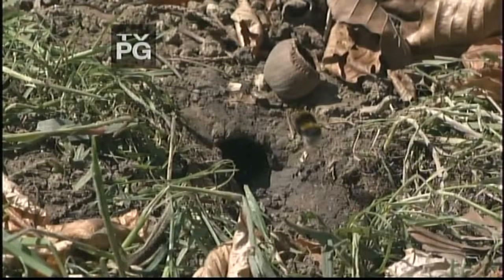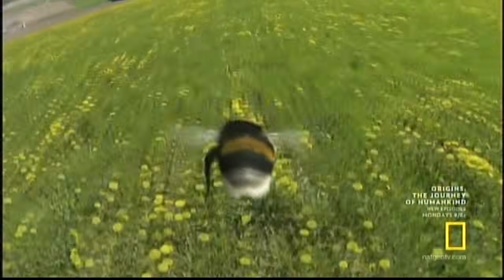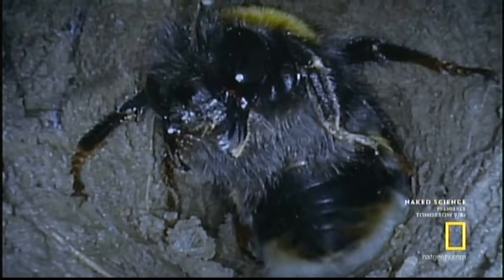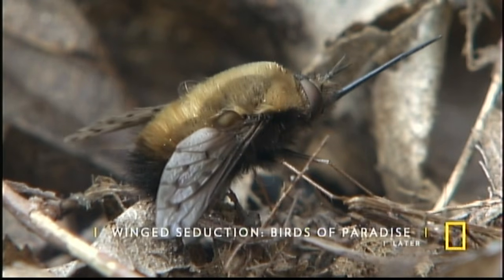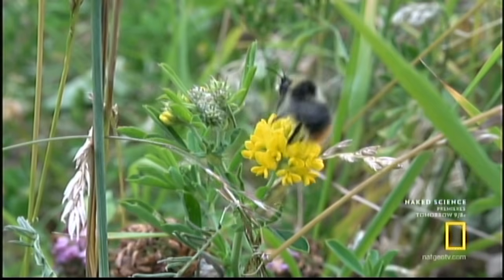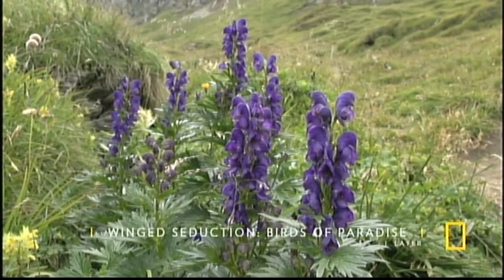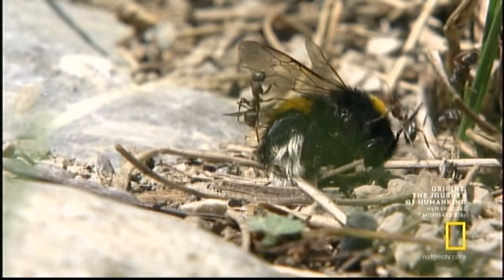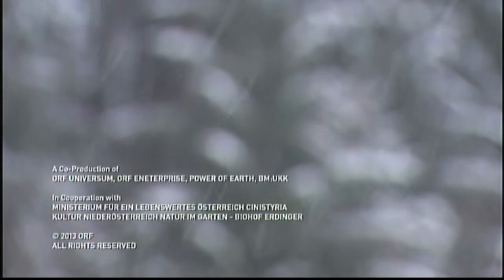BUMBLEBEES - The Secret World of Bees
Taking a close look at the behavior and biology of the BUMBLEBEES;  experiencing their unique abilities and survival techniques.

Copyright; NAT GEO WILD